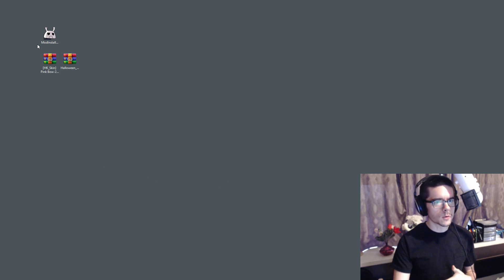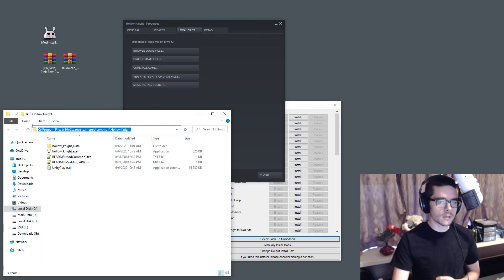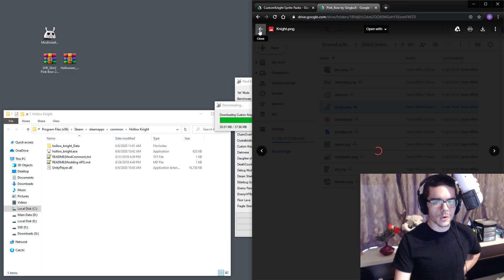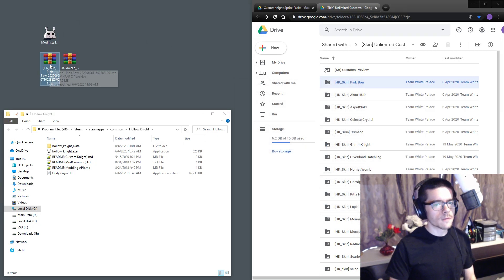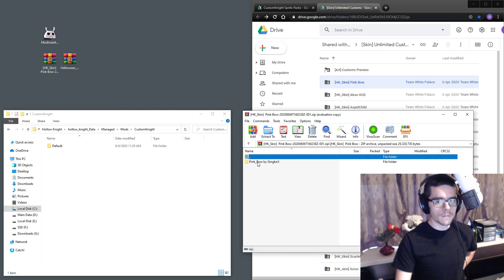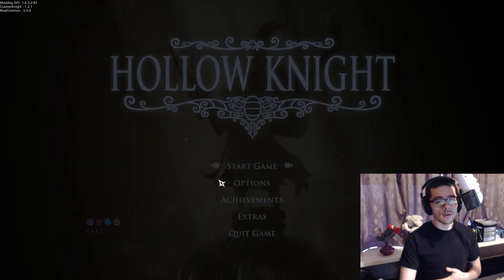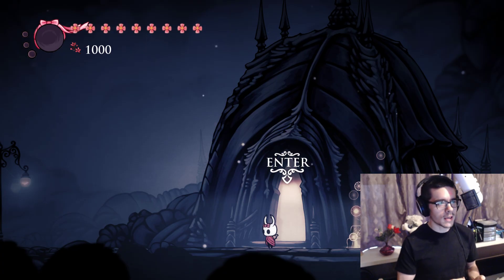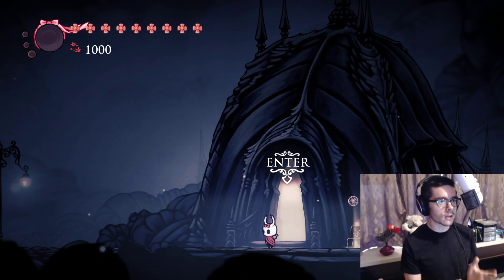How to Add Custom Skins to Hollow Knight (OUTDATED)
A guide that explains how to install the CustomKnight mod and add your very own custom sprites to the game!

There's a new ModInstaller for current patch called Scarab. It's basically the same thing. The only difference on current patch (1.5) is that CustomKnight's folder structure is slightly different, but just drop the skins folders in the Skins folder and you'll be fine.